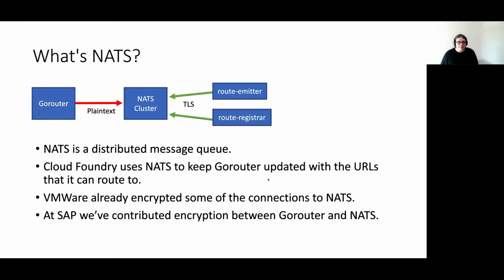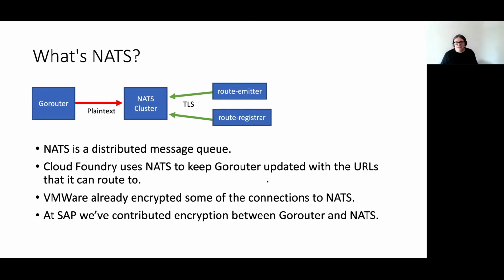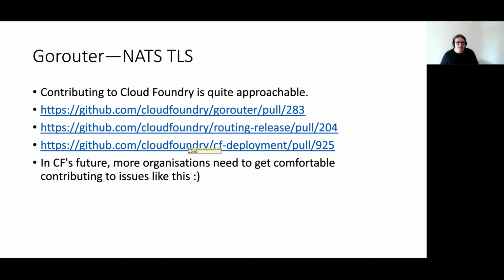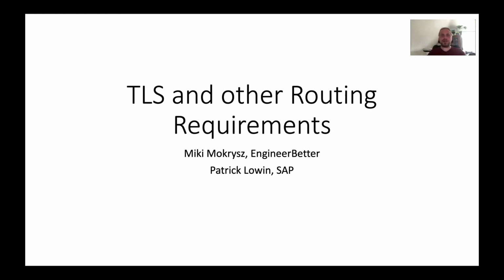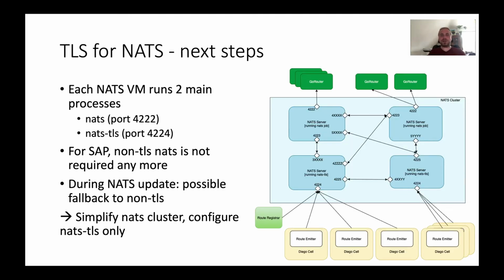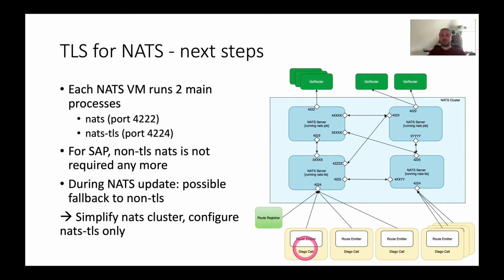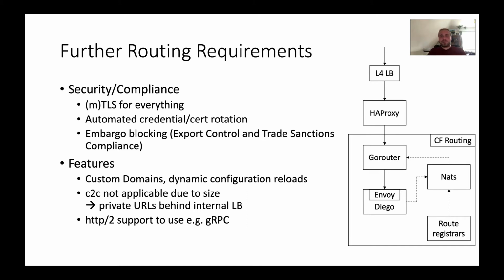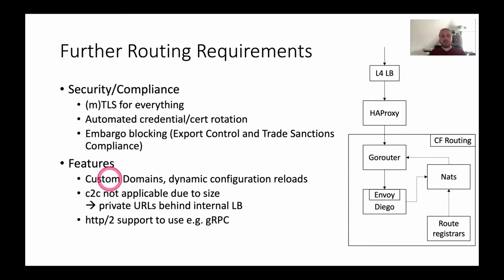TLS for Everything - Miki Mokrysz, EngineerBetter/SAP & Patrick Lowin, SAP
Encrypting network traffic has become a basic industry expectation. Cloud Foundry does this for most things, but there are still some connections unencrypted. In this talk we’ll go over work we’ve been doing at SAP to further encrypt Cloud Foundry network traffic. We will also talk about open topics in the “TLS Everywhere” track and other requirements and experiences in Routing and Networking.